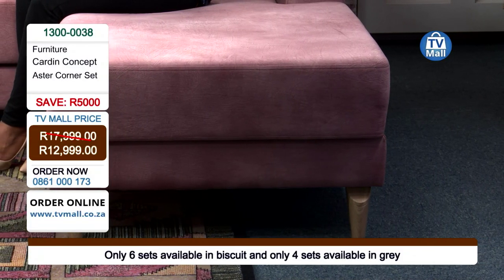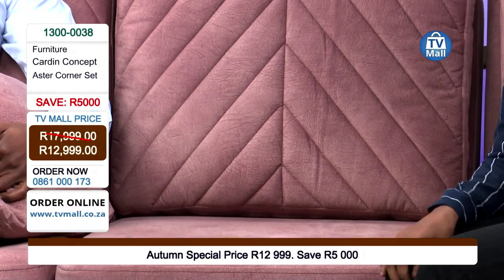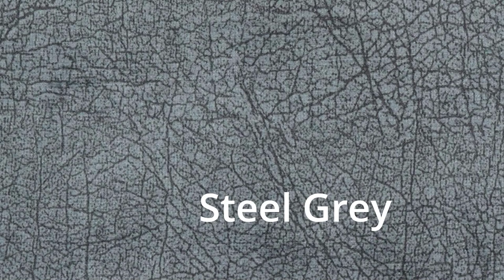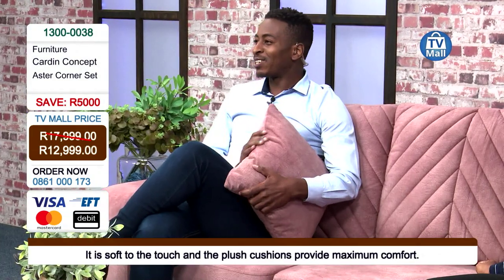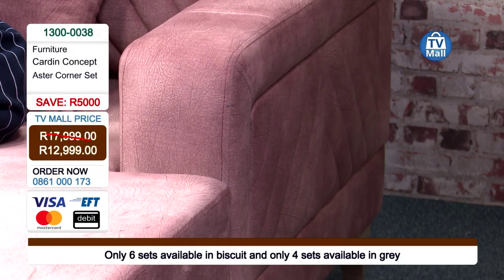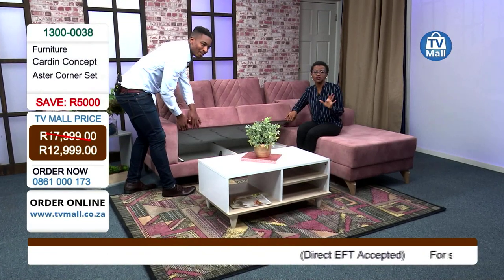Cardin Concept - Aster Corner Set: 1300-0038 AUTUMN SPECIAL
If you were waiting for this little beauty to become more beautiful, then your wait is over. You can get the Aster Corner set for an incredible price! PLUS get free delivery!

• Cardin Concept – Aster Corner Set is a 2-piece corner set consisting of a 3-seater and a 2-seater.
• It converts into a Sleeper couch and has hidden storage space.
• The Cardin Concept – Aster Corner Set is easy to assemble all you need is a screwdriver or a drill.
• It is imported from Turkey and is made from a Microfibre suede touch • It comes in 2 trendy colours, Steel Grey and Biscuit.
• Cardin Concept – Aster Corner Set has a durable spring-loaded system.